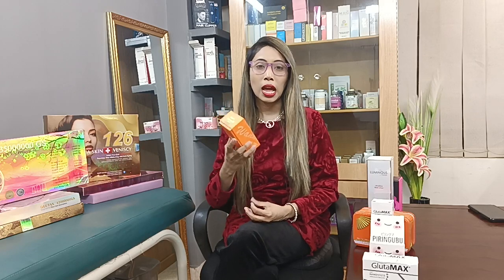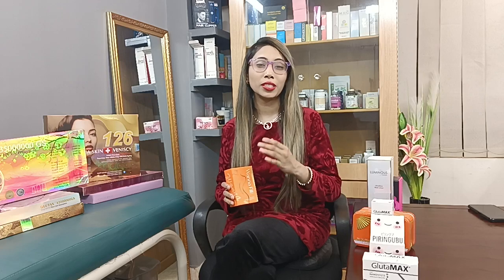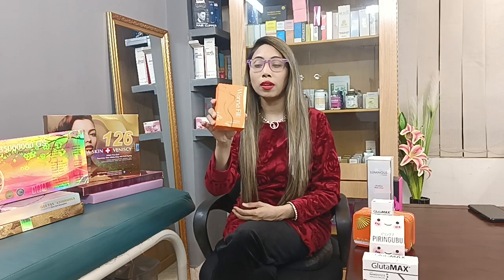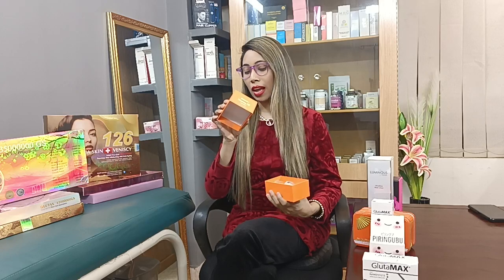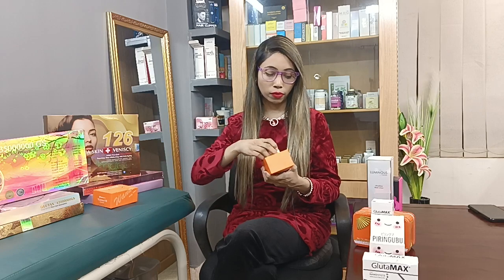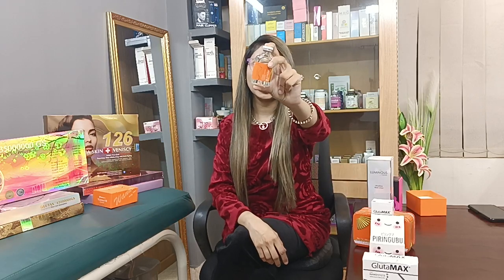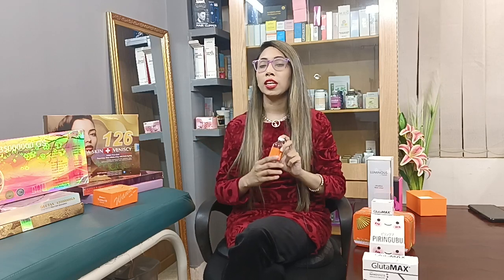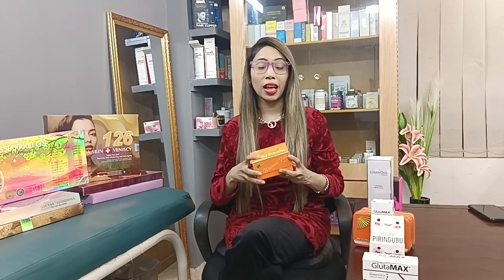Wanna Body Filler Hyaluronic Acid Gel 50ml At Banani Branch